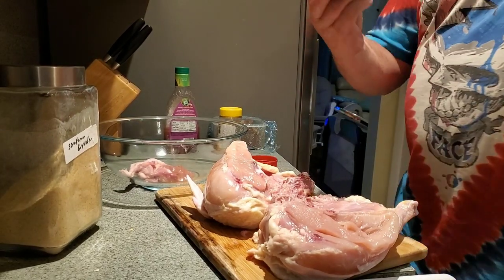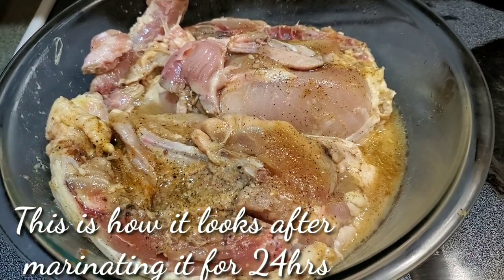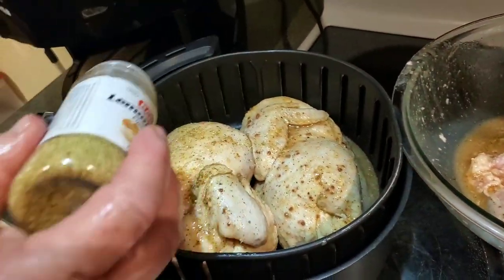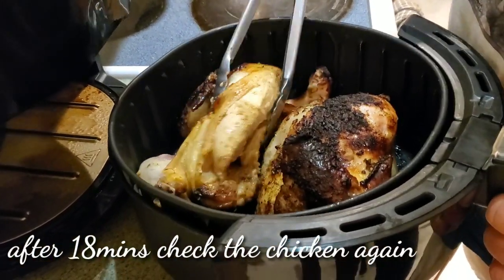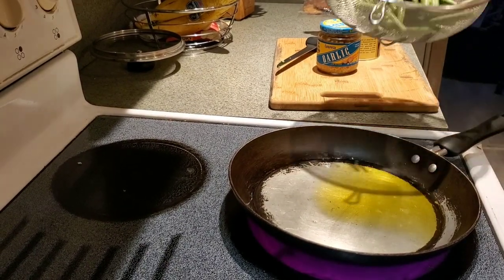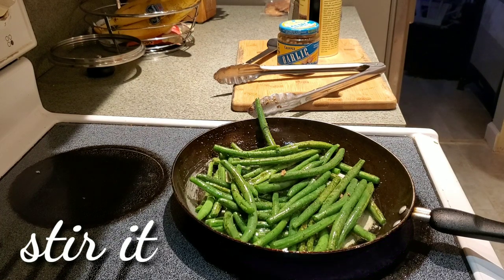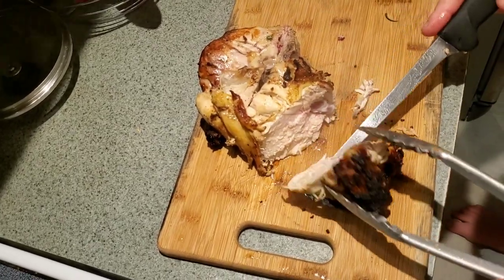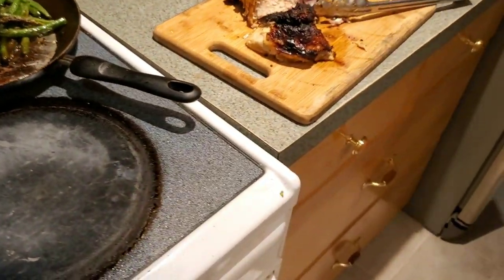How to make Lemon Pepper -Chicken Roasted using air fryer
It took me so long to convince my husband to cook for my vlog hahhaa it wasn't that organize  will do better next time. My husband is a real life and also my personal chef lol 😂